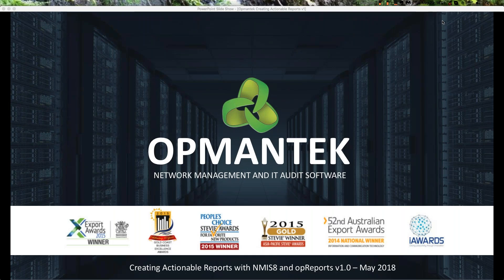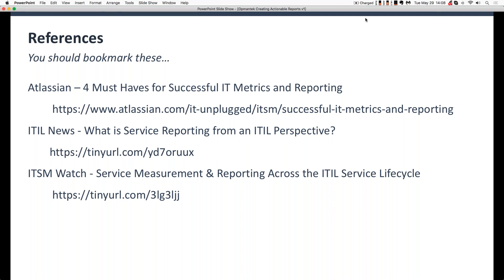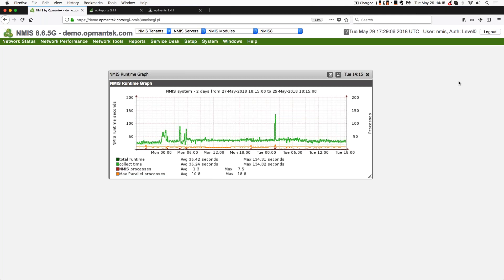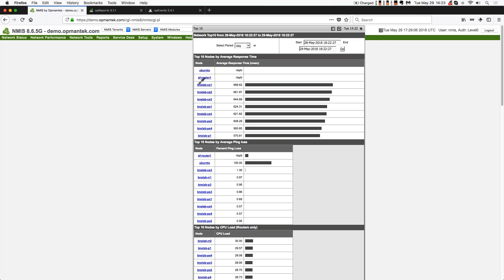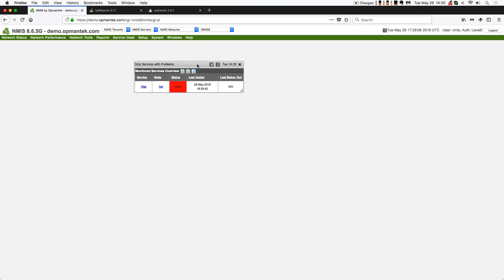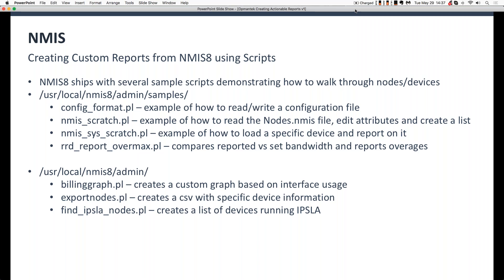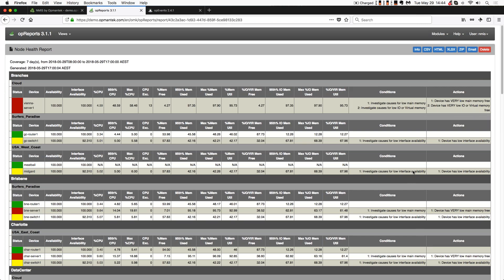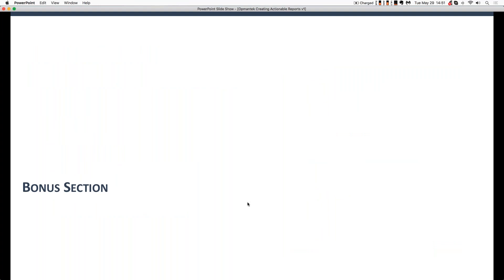Webinar Creating Actionable Reports with NMIS8 & opReports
Performance monitoring systems gather data, it’s what they do by their very definition. How you use that data can transform your organization from a reactionary one to a data driven group that proactively prevents user impacting events and system degradation.

Join us for this 45-minute session while we discover:

- How to leverage NMIS8’s built-in reports to create ToDo lists
- How to create custom reports from NMIS using simple scripts, examples provided
- How Opmantek’s opReports solution enhances NMIS’ reporting to provide truly actionable reports for Engineers and Managers